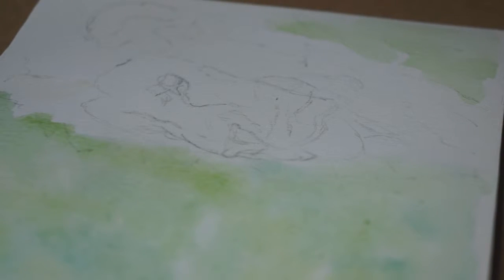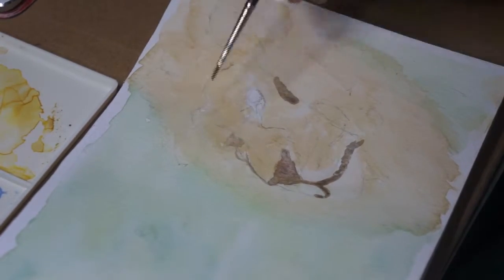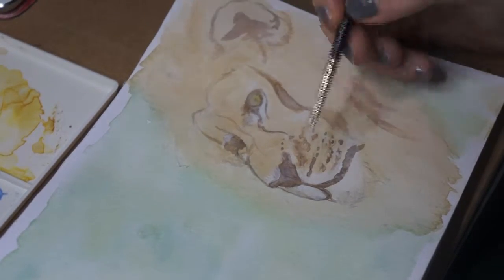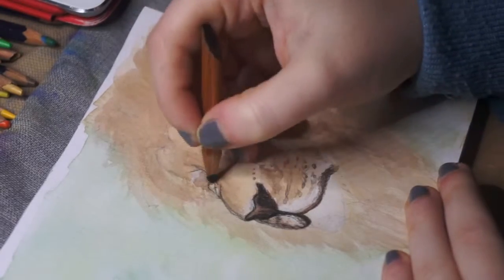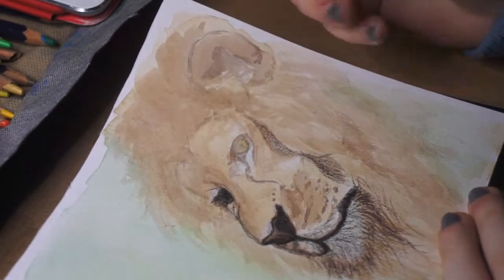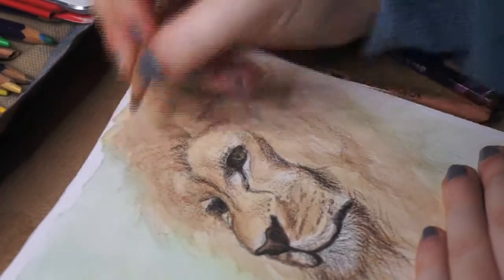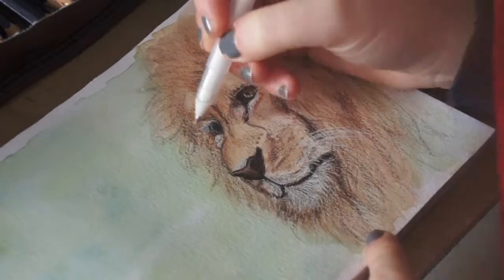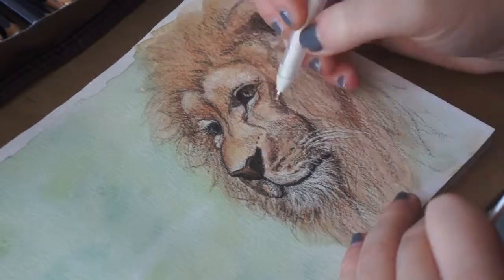Watercolour Lion - Speedpaint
I used watercolours in a handmade mixed media book using a reference photo :) is this angle of filming okay or is overhead better?

Materials:
Daler and Rowney mixed media paper, Winsor and Newton Cotman watercolours, Berol Karismacolour pencils

Filming and editing:
Fotocare 3000GLB tripod
Camera: Sony NEX-5N with SEL1855 E-mount lense
Live Streaming camera: LifeCam-800 HD webcam
Digital voice recorder: generic
Editing: Lightworks